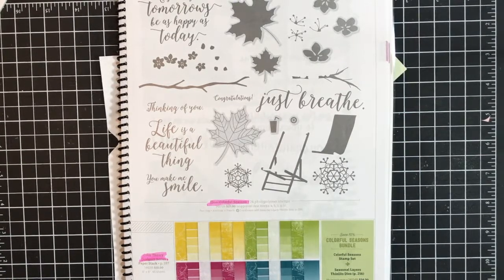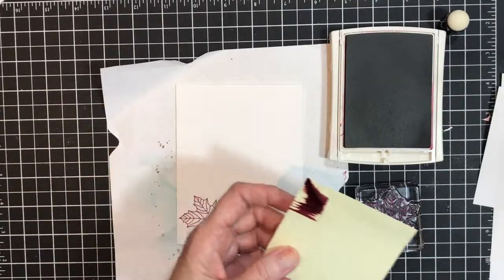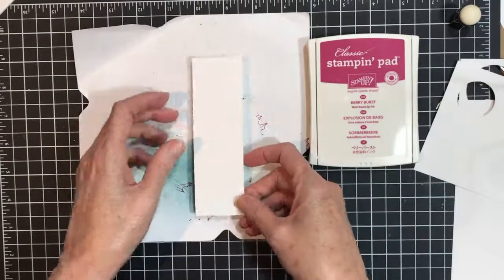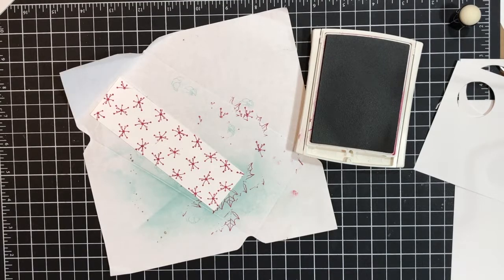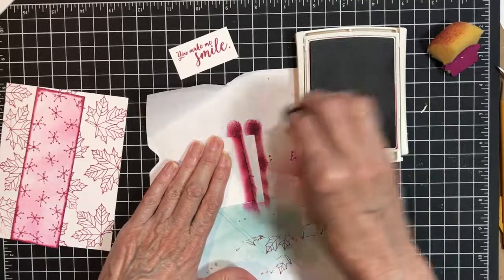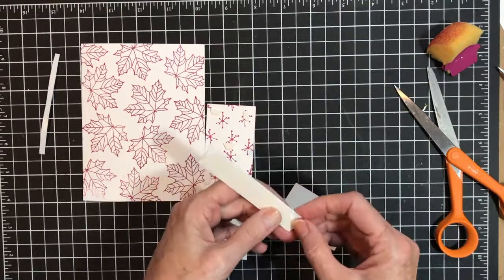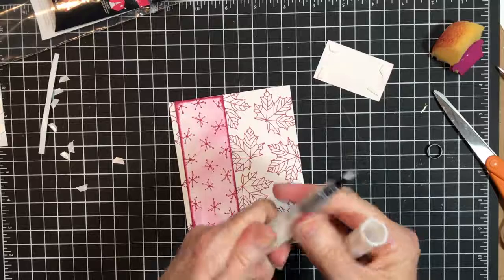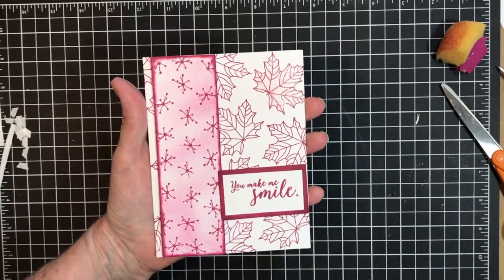One Color Wonder Berry Burst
This card again uses 1 color - Berry Burst - and a stamp set - Colorful Seasons stamp set - and created this card.  You can create great cards using minimal supplies.